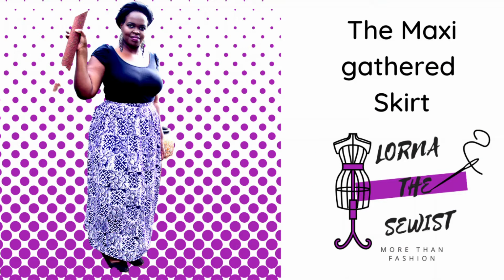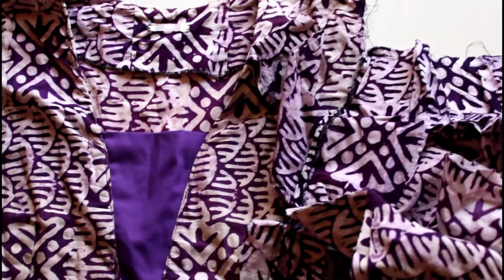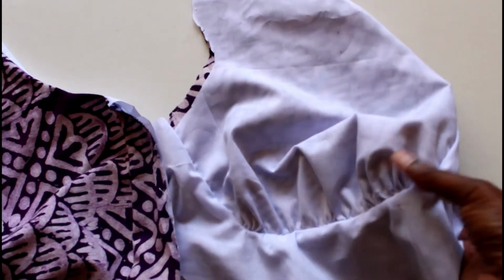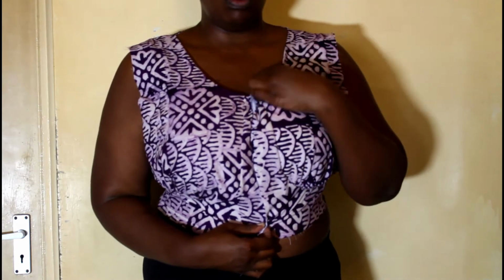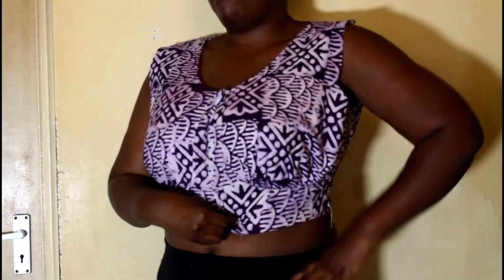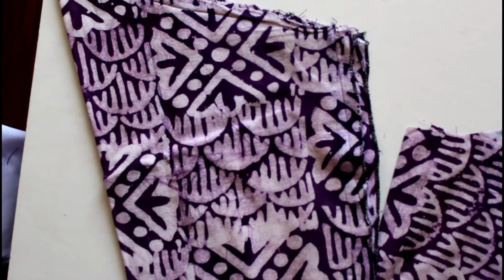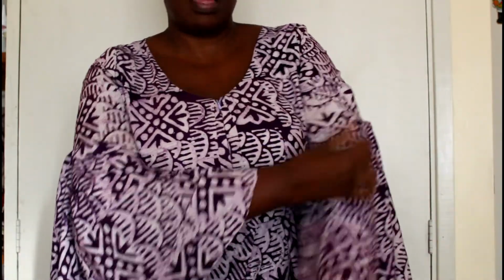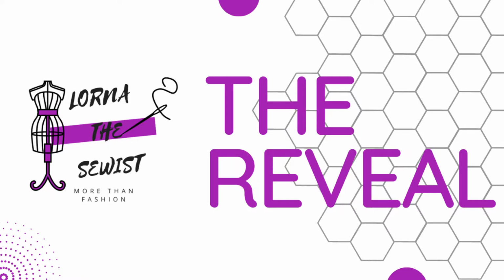MAKING MY OWN CLOTHES [MY PROCESS] | SEWIST VLOGS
Ever since i learnt to sew on a sewing machine I have always tried out new designs and concepts on myself. I make clothes for myself not only to test out new designs but also find it very therapeutic and brings me back to the love of sewing without the pressures of pleasing a client. I have discovered many new designs through my "mistakes".

My name is Lorna Abwonji and I have been in the fashion industry since 2008. The reason I started this channel is because i am always asked to give advice to aspiring fashion designers and I thought a channel like this would be a greater resource because one can always come back to it and rewatch it.
If you would like to support me in any way as I create check the information below.

MPESA: Till [Buy Goods] 5579414 [MIA MARA CREATIONS]

Camera Canon Rebel T5 with 18-55mm lens

Editing with AVS video editor and WIndows Video Editor